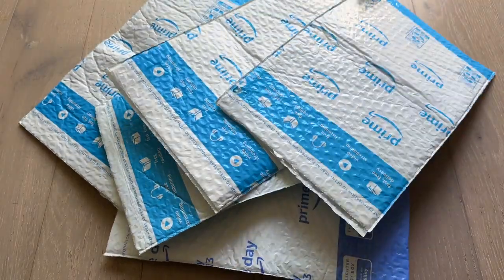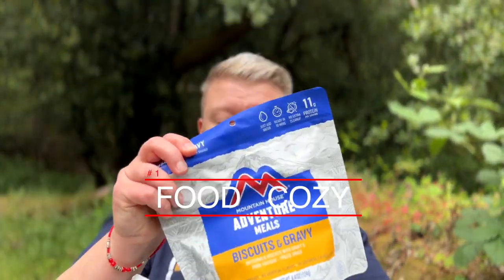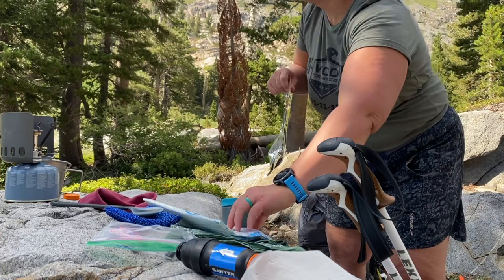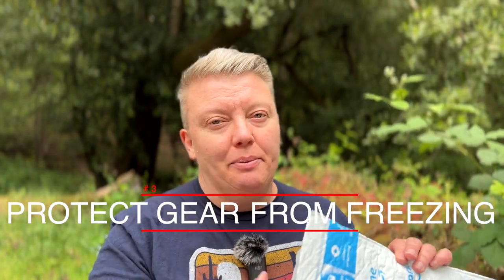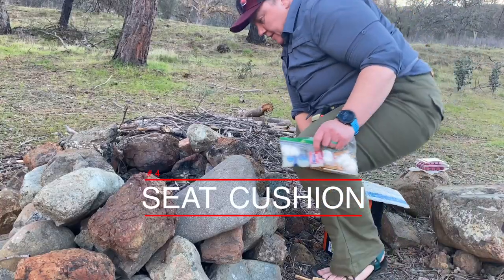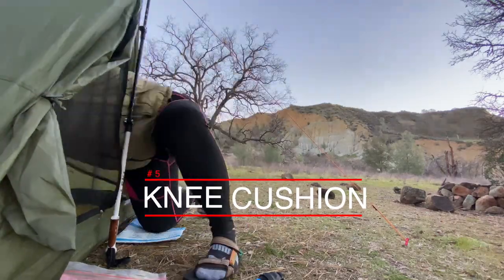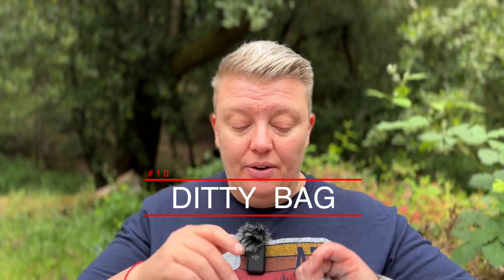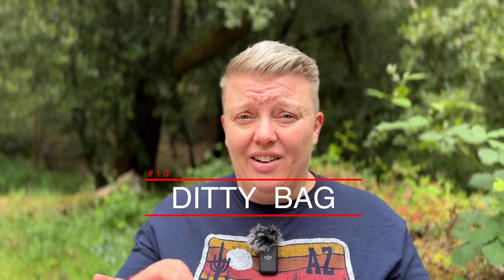My FAVORITE Piece of FREE Backpacking Gear! 10 Outdoor Uses for an Amazon Mailer Pouch!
Ultralight backpacking gear has to be expensive, right? Nope! This one is FREE, and it's probably the most versatile item in my kit! Here, I'll go through 10 ways I use this free little everyday item!

00:00 Intro
00:58 Use #1
01:41 Use #2
02:02 Use #3
02:34 Use #4
02:46 Use #5
02:53 Use #6
03:07 Use #7
03:21 Use #8
03:45 Use #9
04:12 Use #10